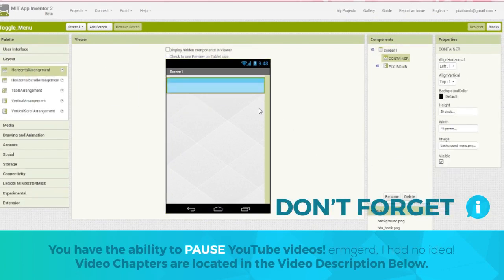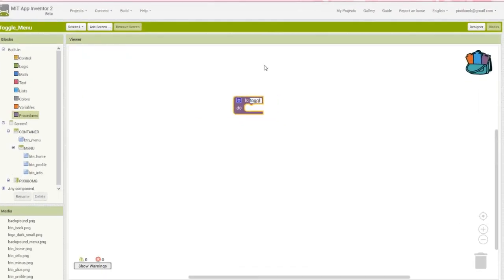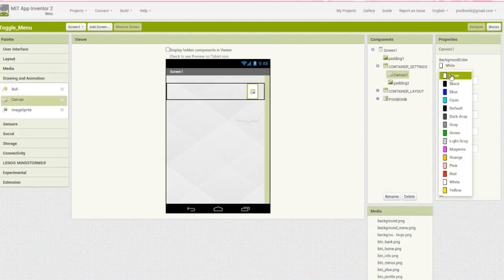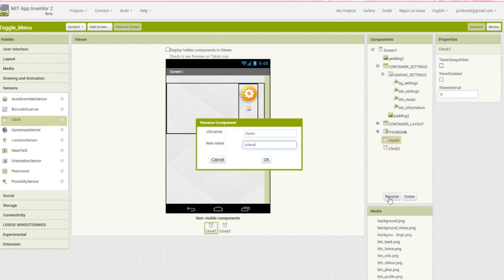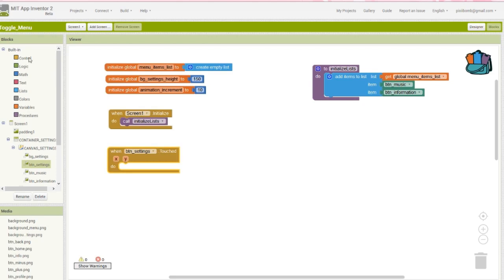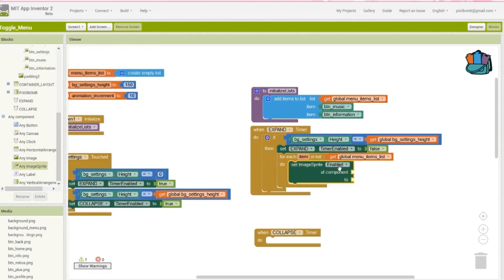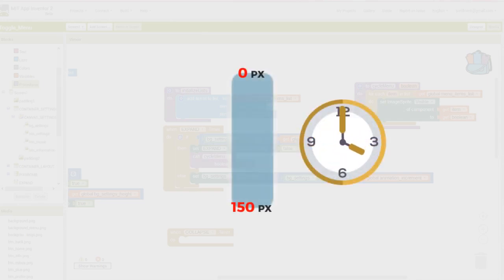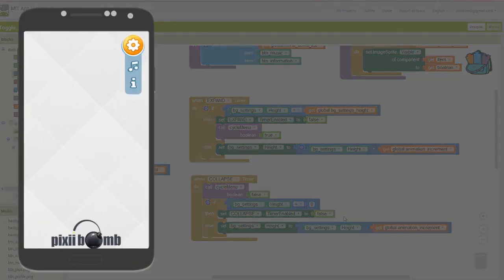App Inventor: Toggle Menu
Toggle Menus are a great way to save space on your screen. Rather than using 10 different buttons to switch through screens, use a toggle menu instead! Note: At the time of making this video, App Inventor didn't offer built-in blocks to create menus. You can find easier solutions through the other Ai2 distributions (AppyBuilder, Thunkable, Kodular) that have built-in components to create navigation menus.

[DIFFICULTY]
You should be able to follow along easily if you are able to find blocks by looking at a screenshot.

[VIDEO CHAPTERS]
Introduction - 00:00
Example 1: Design - 00:05
Example 1: Blocks Editor - 00:59
Example 1: Emulator - 1:46
Example 2: Design - 1:52
Example 2: Blocks Editor - 3:30
Example 2: Emulator - 7:45
Goodbye - 7:54

[FREE RESOURCES]
Although I do create a lot of my images, to save time in Tutorials or quick projects, I like to use a free resource sites. My favorites are: